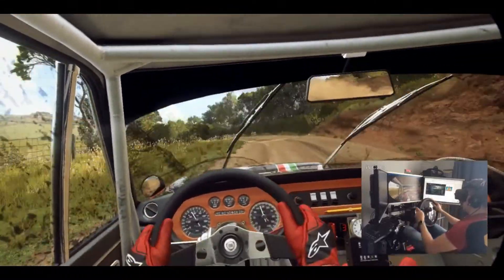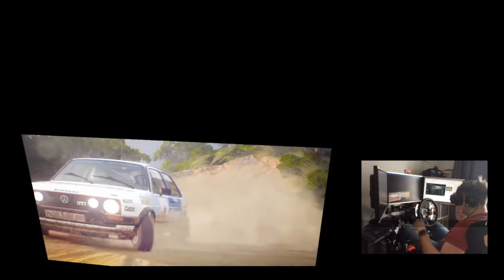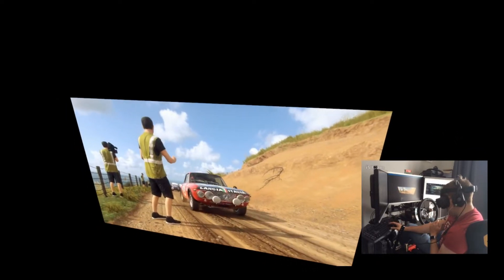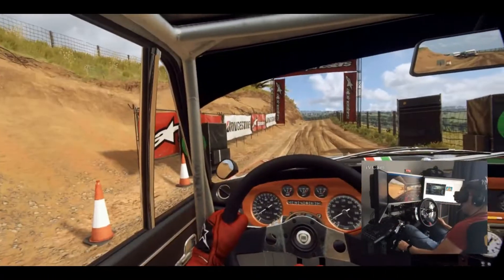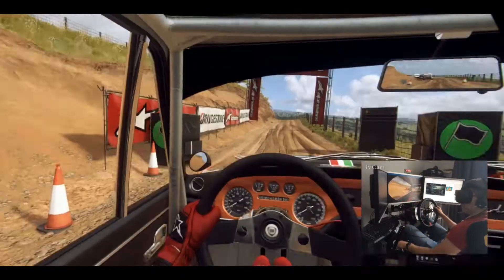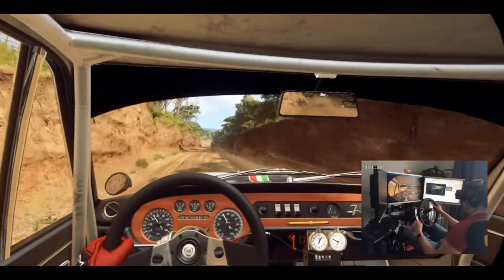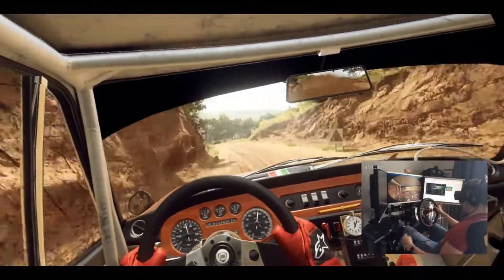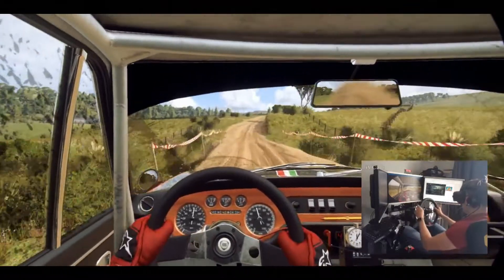Dirt 2.0 VR - 24 hours later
Here's a slightly smoother video of the VR gameplay with my Lenovo Explorer headset. Having spent some more time with the game, I've discovered that it's far from complete, with disappearing menus, unintuitive menus.

Specs: GTX 1080, i7 4771k, 20GB Crucial Ballistix DDR3 RAM